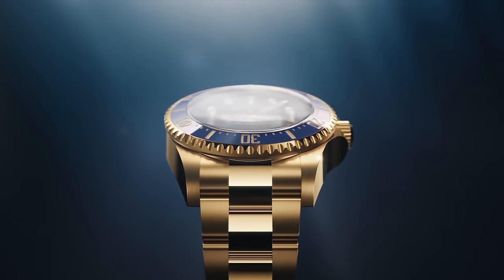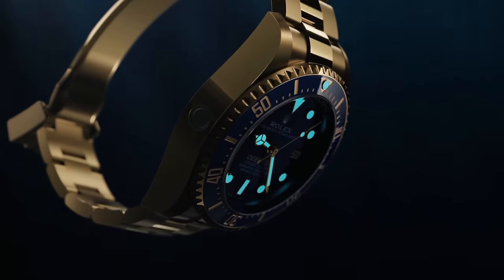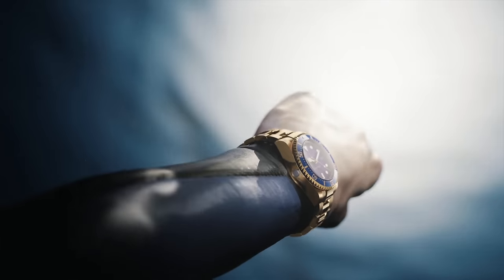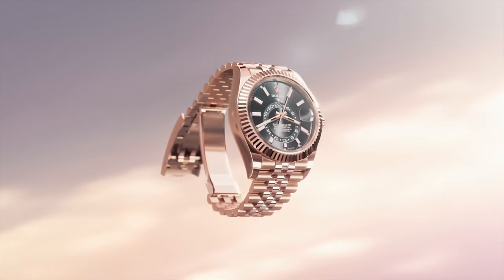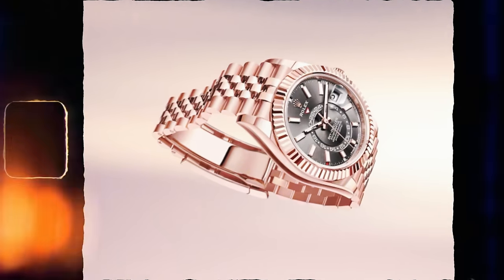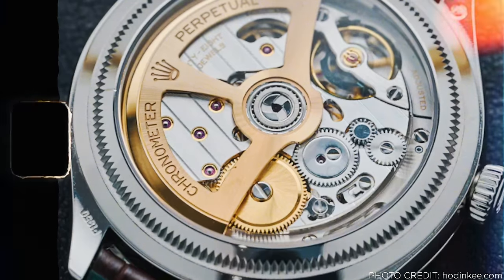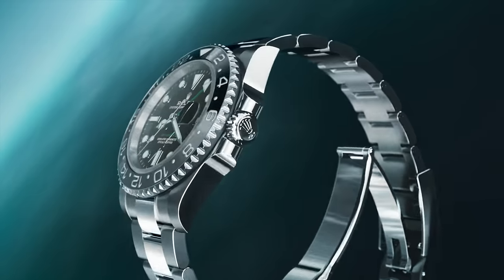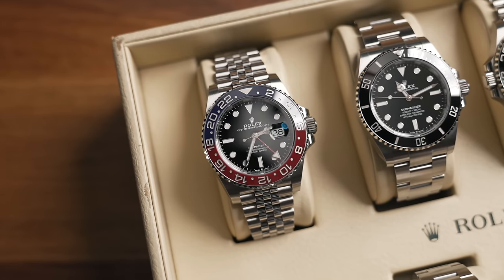How Will The 2024 Rolex Releases Change the Watch Market - Watch Dealer Insight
to see what we have in stock.

- for updates and exclusive deals.

At the time of recording, the exchange rate was 1 GBP = 1.28 USD. Please note that exchange rates fluctuate, so the conversion may differ when you view this video. Always check current exchange rates for the most accurate conversions.

Charlie (THWD)

CHAPTERS:
0:00 - Intro
0:10 - Full Gold Deepsea
1:39 - Sky-Dweller Jubilee
2:47 - Rolex 1908
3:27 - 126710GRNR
5:36 - Gem Set Daytona
8:16 - 18ct Yellow Gold 'Le Mans'
9:29 - Outro